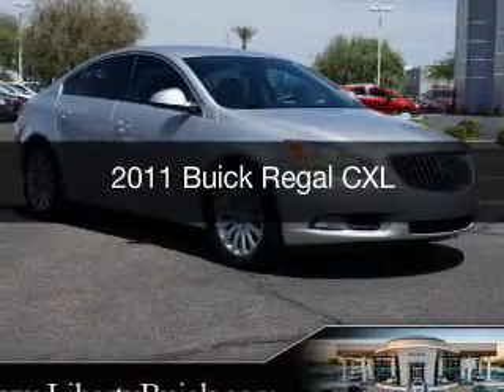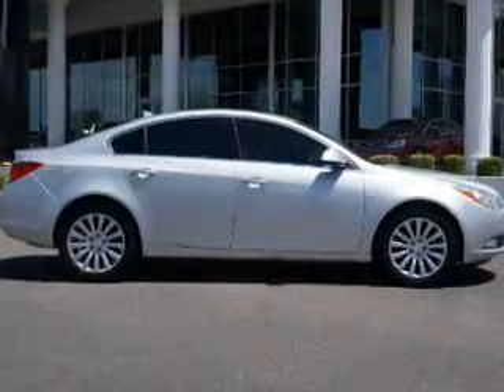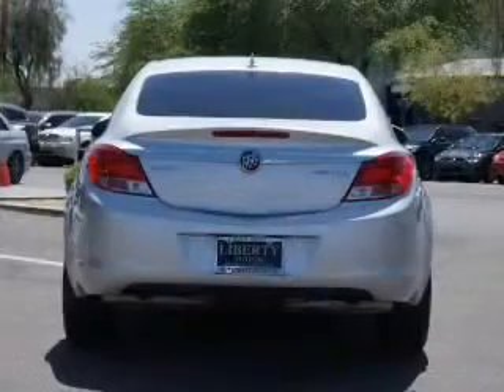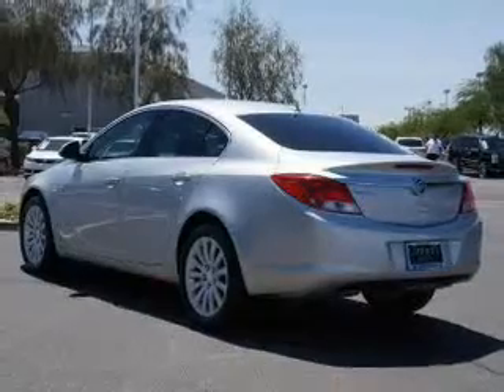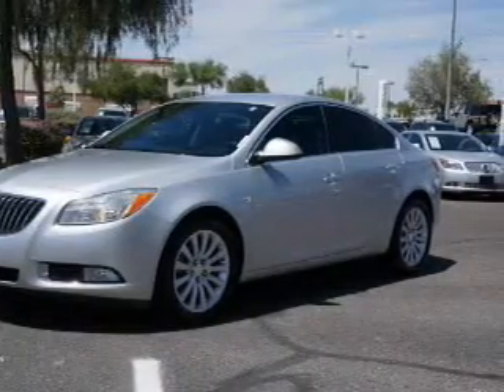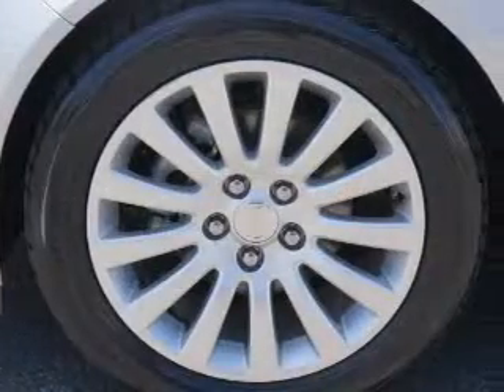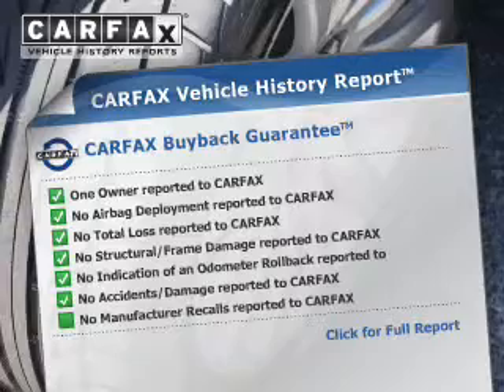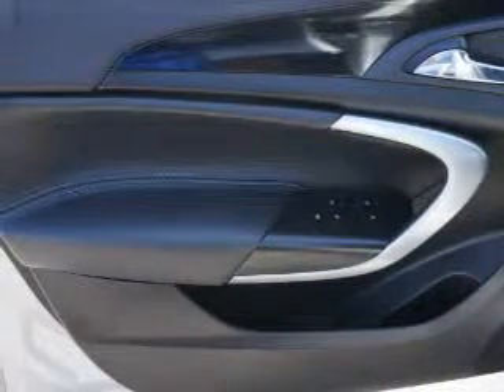2011 Buick Regal - Peoria AZ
Phone:
Year: 2011
Make: Buick
Model: Regal
Trim: CXL
Engine: 2.4 liter inline 4 cylinder 16 valve GDI DOHC
Transmission: 6-Speed Automatic
Color: Quicksilver Metallic
Mileage: 44036
Address:
8737 W. Bell Road